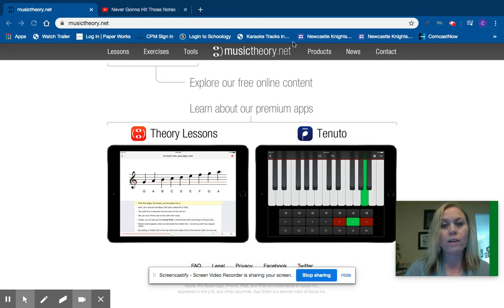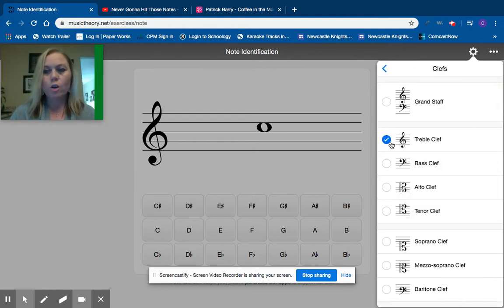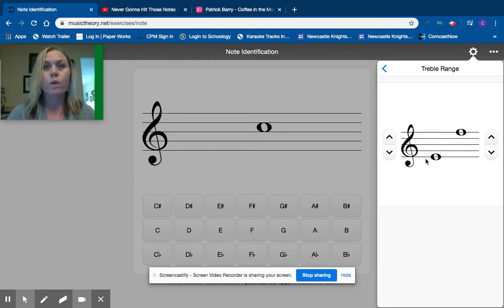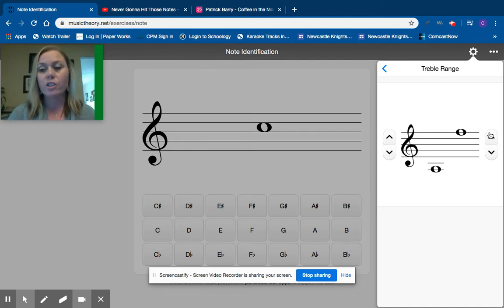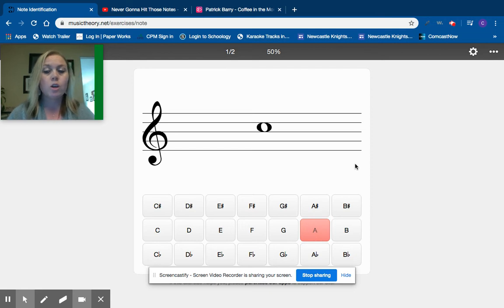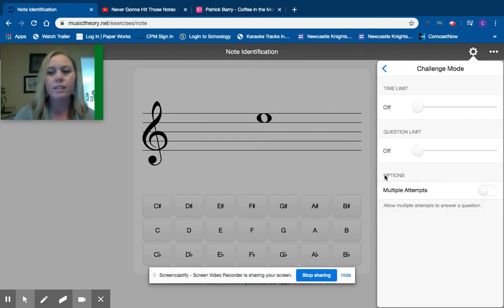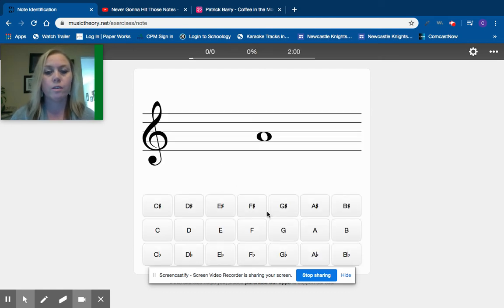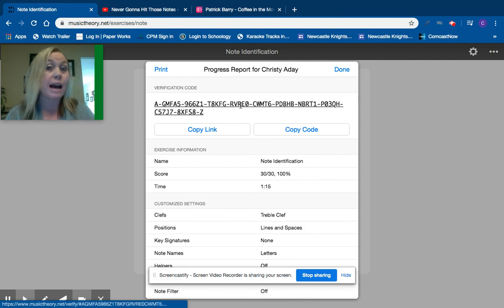BAND: Music Theory #1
Hey guys!  Check out this video to learn how to use Musictheory.net.   Watch all the way through to find out about a contest just for Newcastle Band Kids! 😊